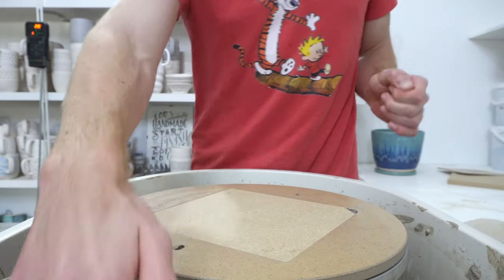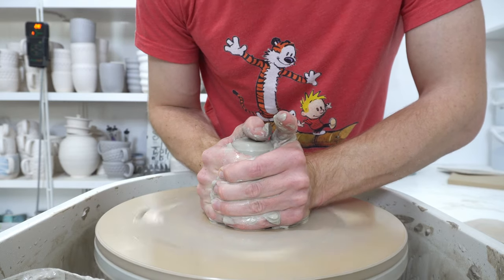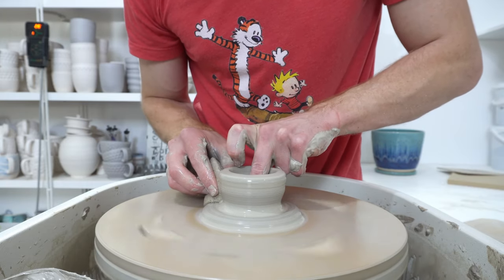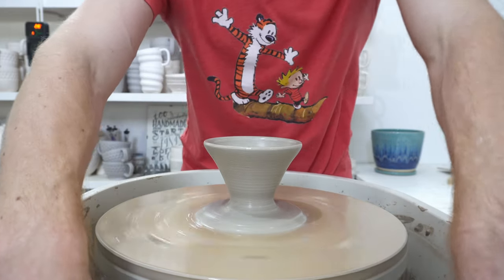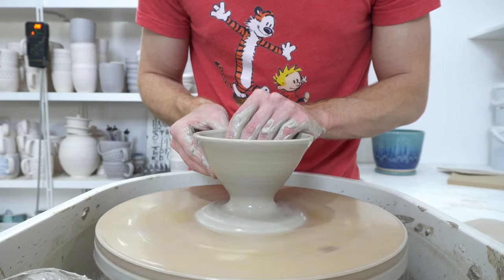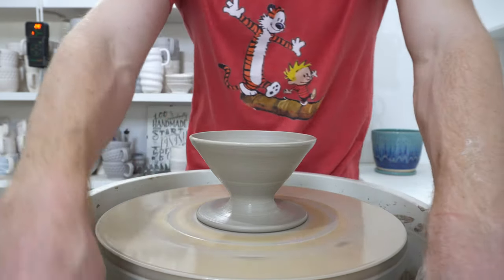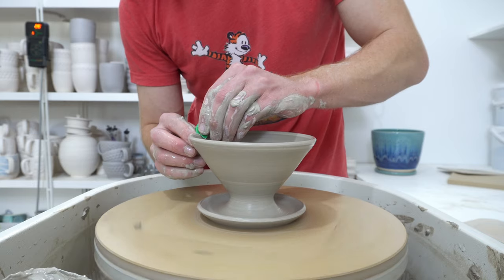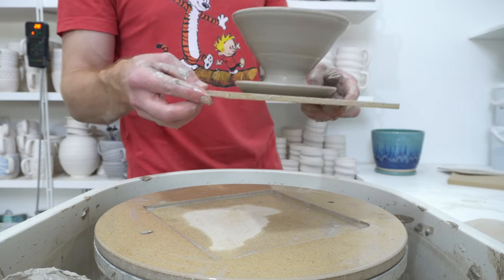Throwing a Coffee Pourover, and the difference between a Dripper and a Pourover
Throwing a coffee pourover with 550g of white stoneware clay.

Link to tools